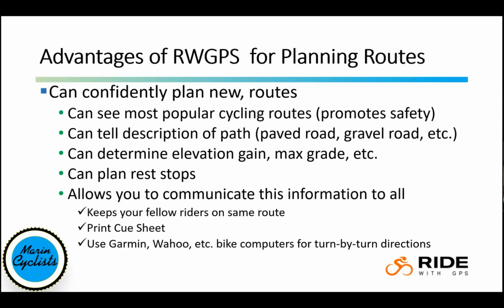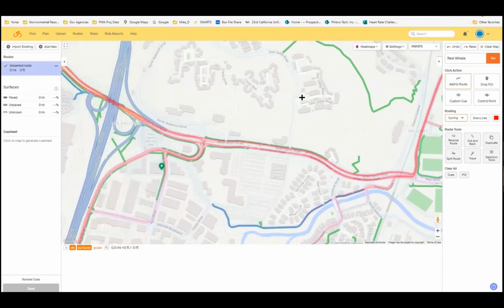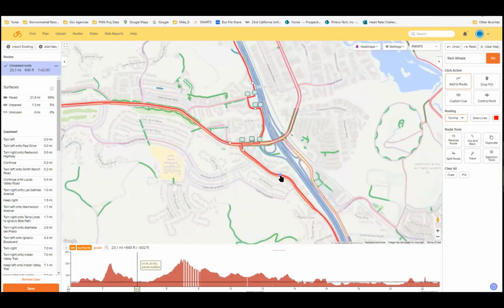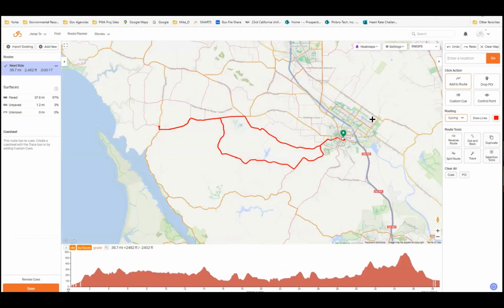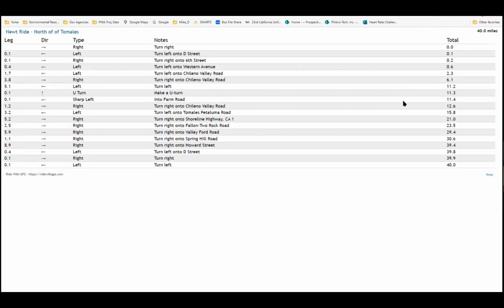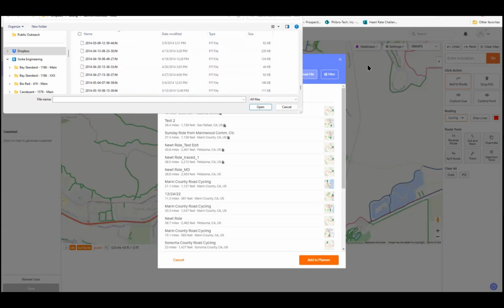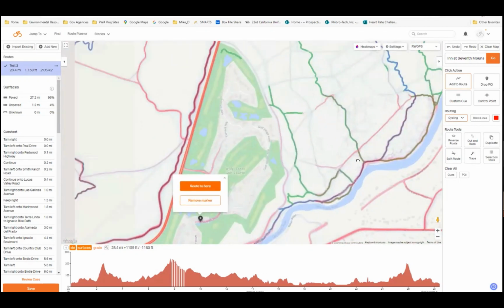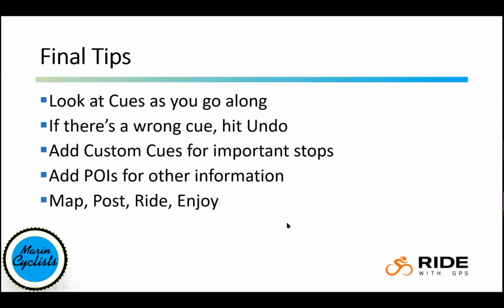Ride with GPS Training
Learn how to use the "Ride with GPS" application and the Marin Cyclist Club Account.  -- Many thanks to Mike Dudasko (member)